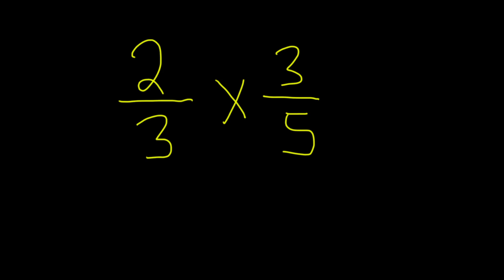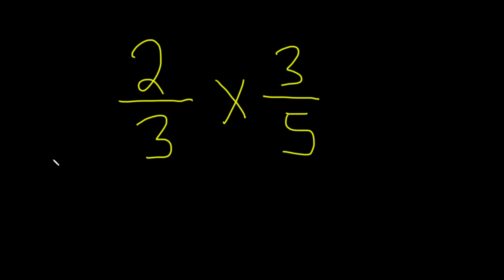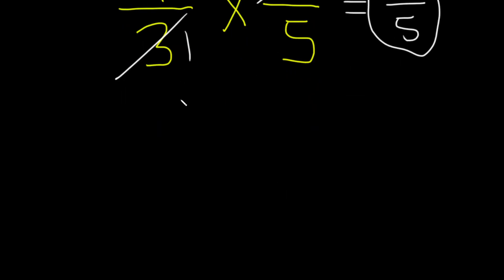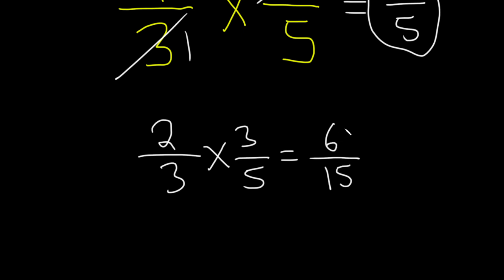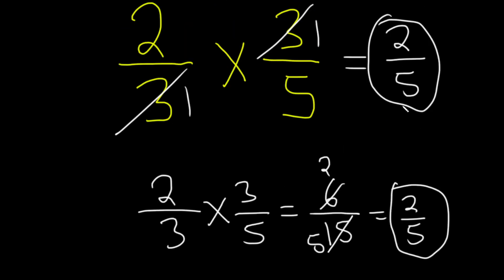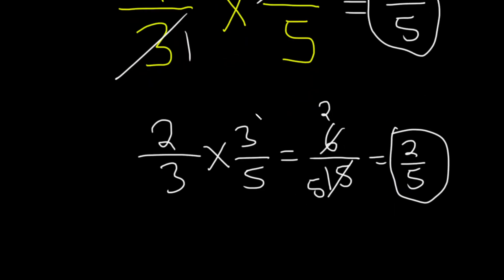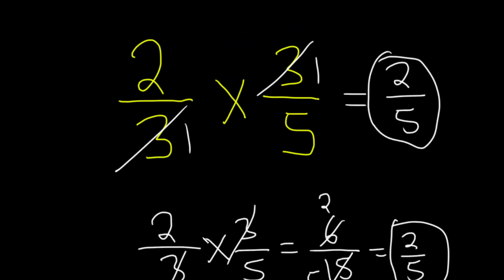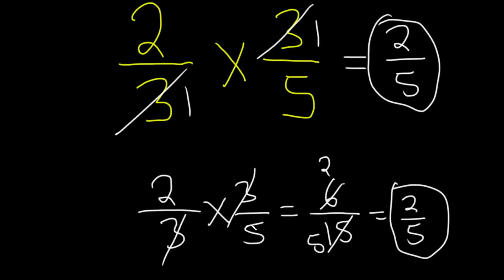Multiplication of Fractions || Example with (2/3) times (3/5)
We multiply two fractions. We compute (2/3) * (3/5).